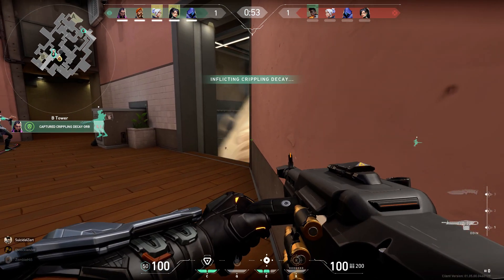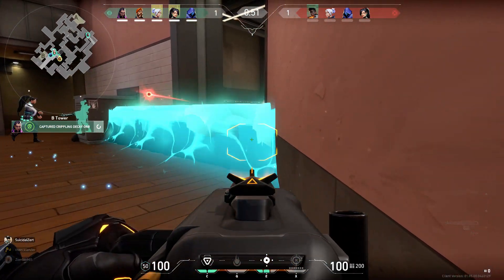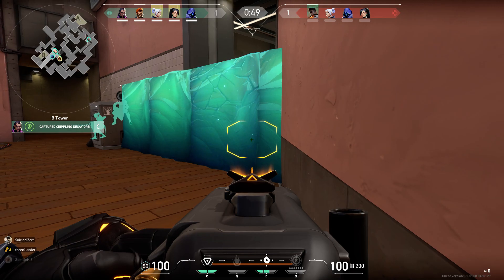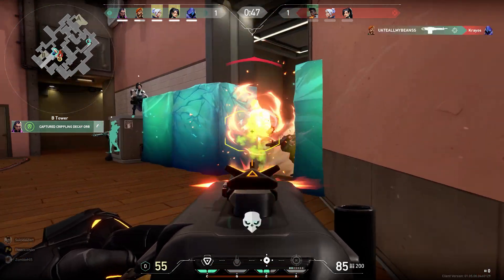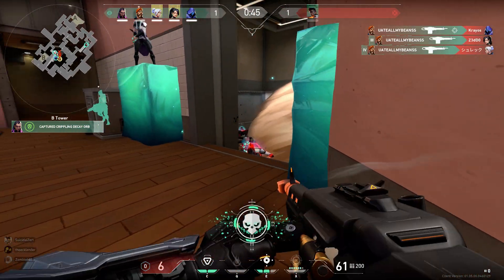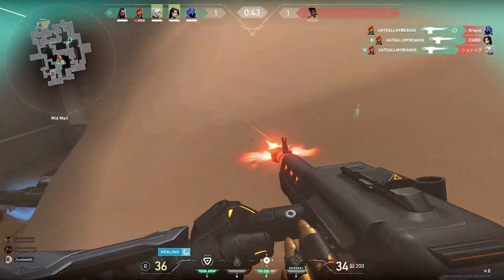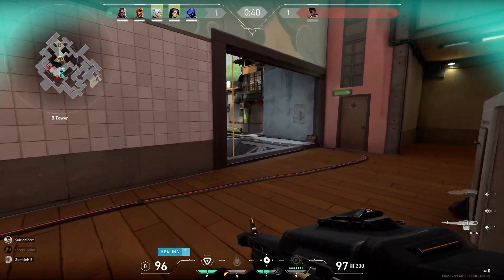Valorant | lol 4 k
GPU: GeForce GTX 1660 Ti
CPU: AMD FX(tm)-8350 Eight-Core Processor
Memory: 16 GB RAM (15.97 GB RAM usable)
Current resolution: 1920 x 1080, 60Hz
Operating system: